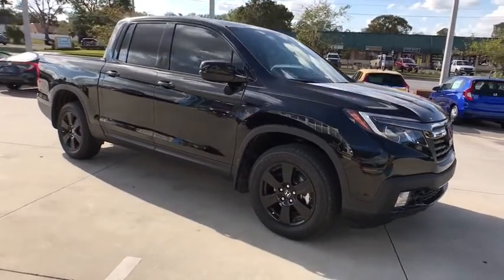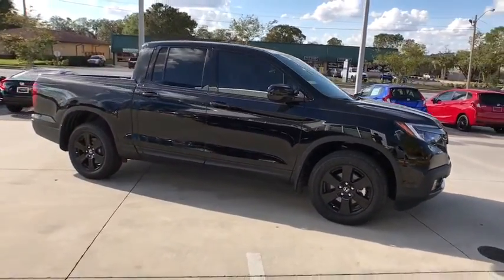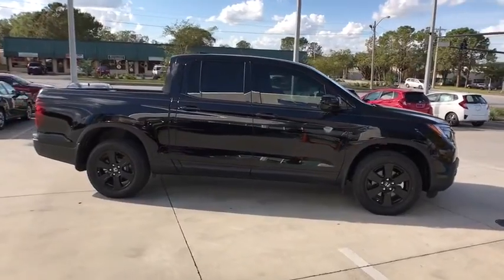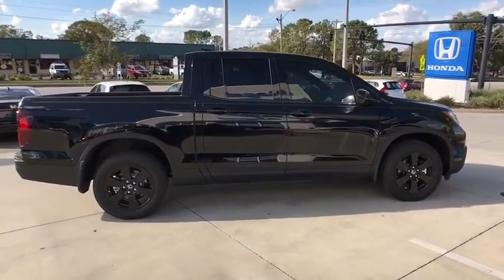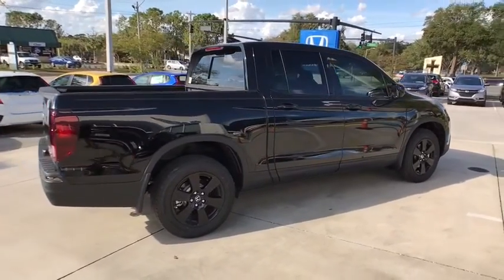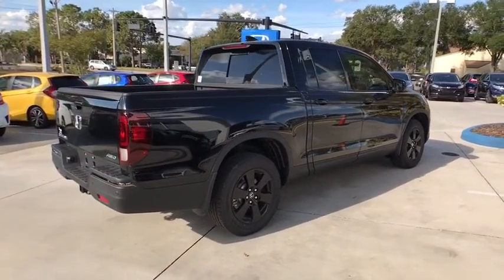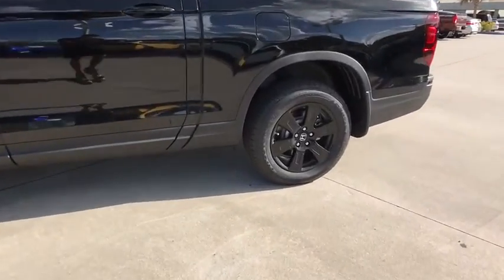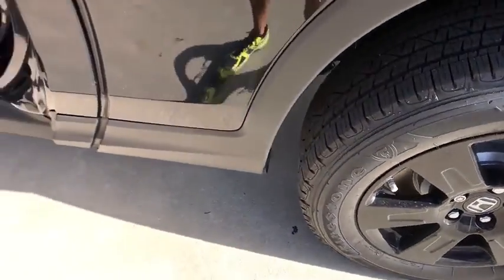2018 Honda Ridgeline Winter Haven, Lakeland, Wesley Chapel, Tampa, Brandon, FL 18H353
Regal Honda
2615 Lakeland Hills Blvd